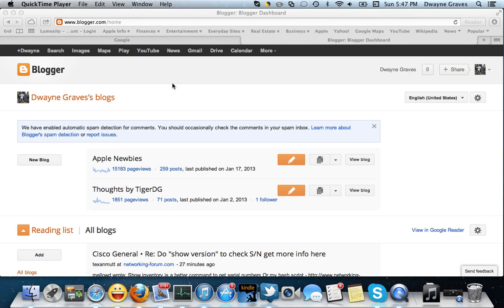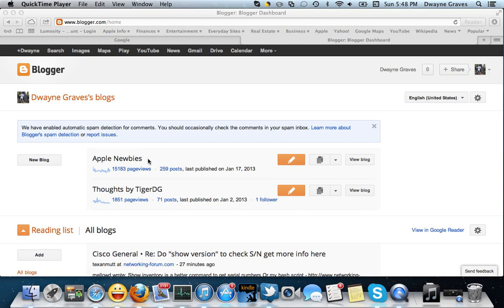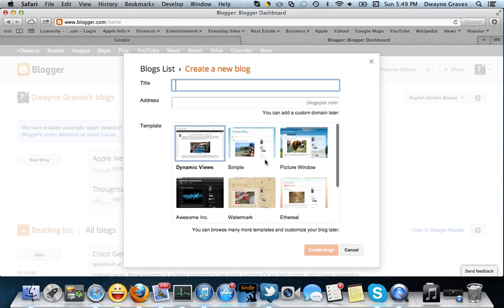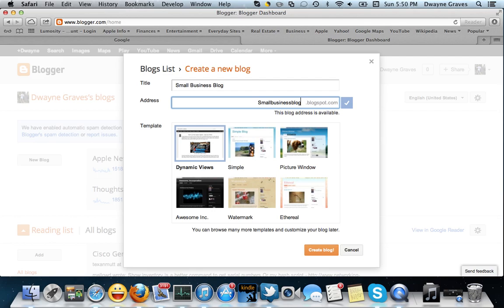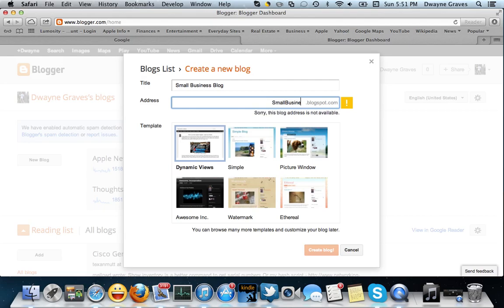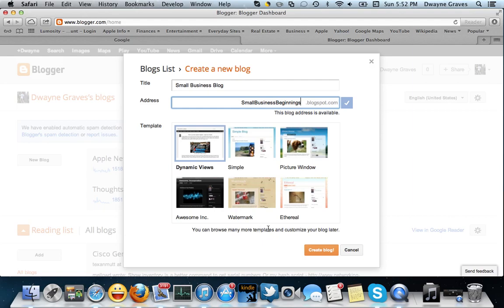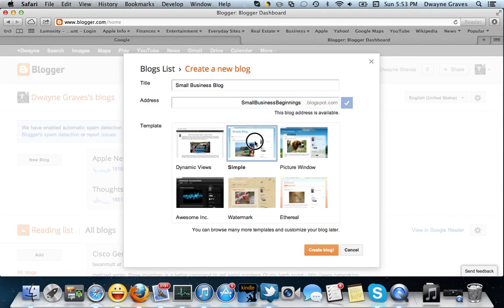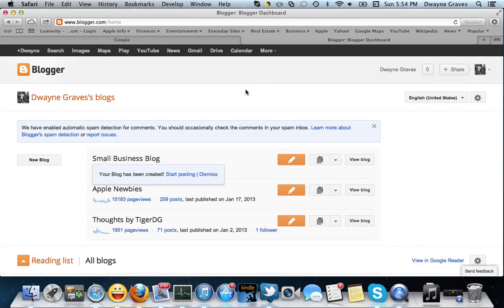Blog tutorial: How to create a successful FREE blog or website in no time! Part 2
If you're looking to create an outstanding blog or website for FREE, then look no further. This video series will teach you how using Blogger or Blogspot. If you want Google's attention, use the tools Google provides. I also show you how to use an outstanding template instead of the normal templates. Check out my video series for website design and how to create an outstanding blog or website TODAY!

For info on ways to earn Passive Income or create and online business

Interested in doing what I do?  Want to start an online business? Let's talk!

Dwayne Graves Online videos…

Blog Tutorials: How to create a successful Free blog or website in no time!

Blog Tutorials: How to create a successful Free blog or website in no time! Part 1

Blog Tutorials: How to create a successful Free blog or website in no time! Part 2

Blog Tutorials: How to create a successful Free blog or website in no time! Part 3

Blog Tutorials: How to create a successful Free blog or website in no time! Part 4

Mind Map Videos

Helpful videos about how to capture email addresses

For more helpful tips about business and finance, visit Dwayne Graves Online.